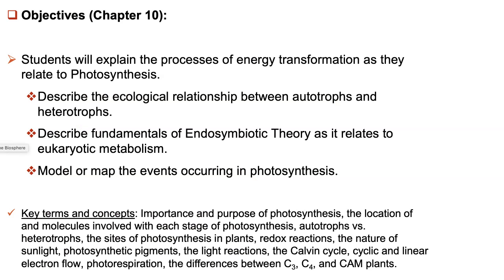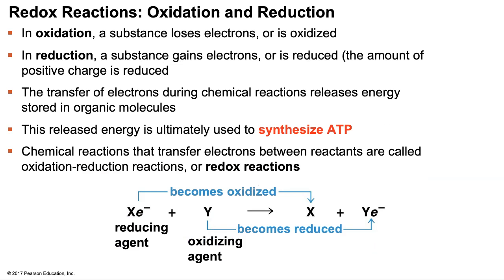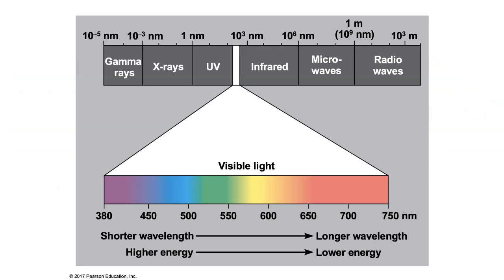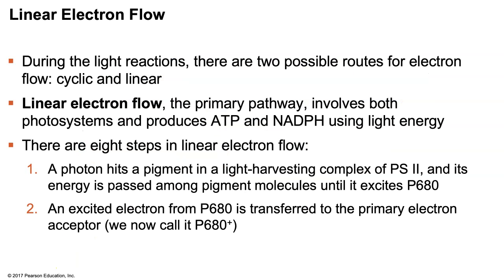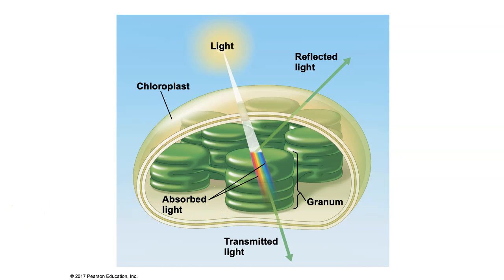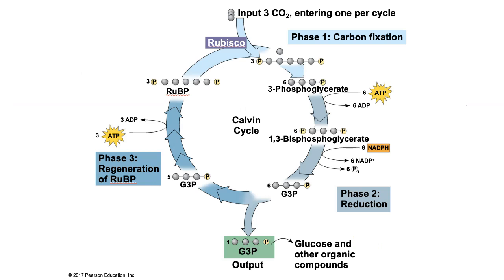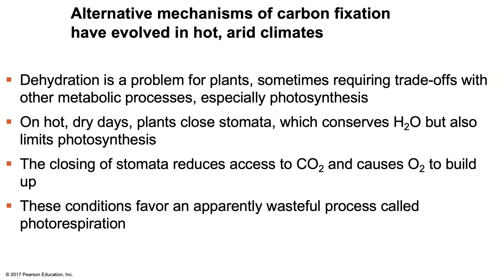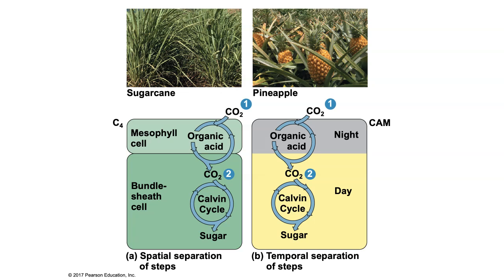Biology Chapter 10 - Photosynthesis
"Hey there, Bio Buddies! 🌿💚 As much as I love talking about cells, chromosomes, and chlorophyll, I've got to admit, keeping this biology bonanza running takes some serious energy – and not just ATP! If you've ever found a nugget of knowledge or a chuckle in one of my videos, consider tossing a little something into the tip jar. Every donation, big or small, helps keep the lights on and the mitochondria fired up! Together, we can keep this biology party going strong. Thanks for being the DNA to my RNA – you're truly the nucleus to my cell! 🧬✨ SupportScience LetTheBioLoveFlow"